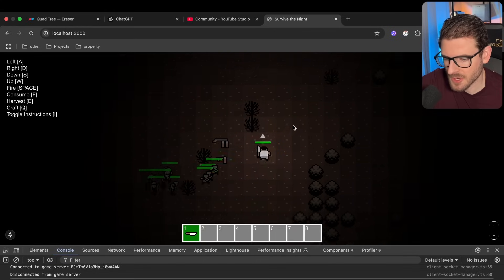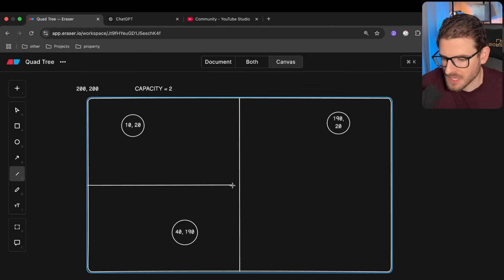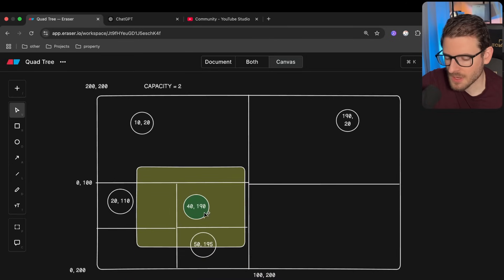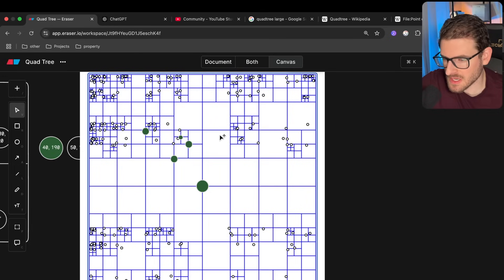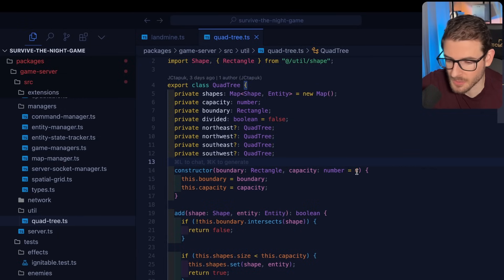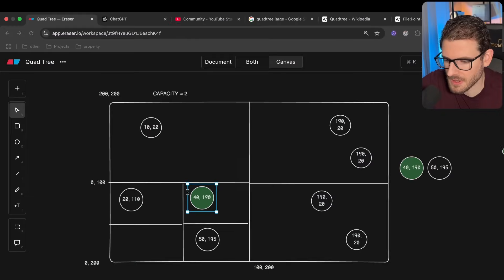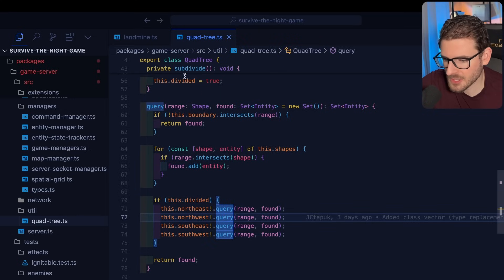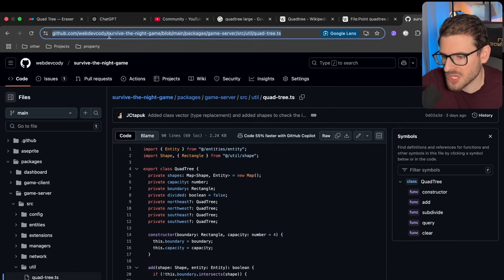The most interesting data structure I've learned